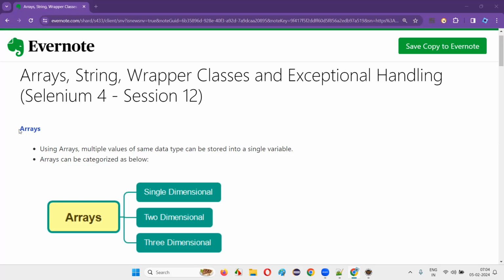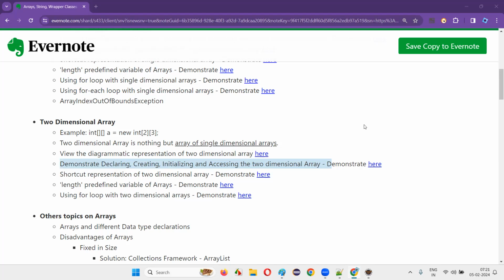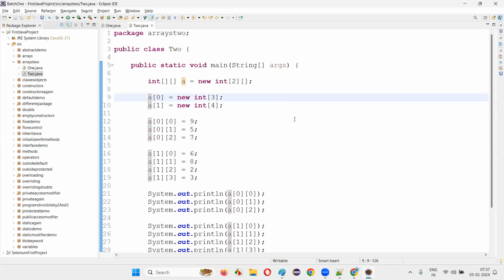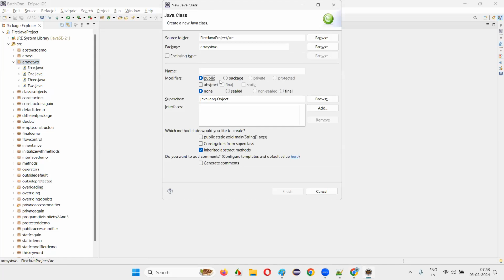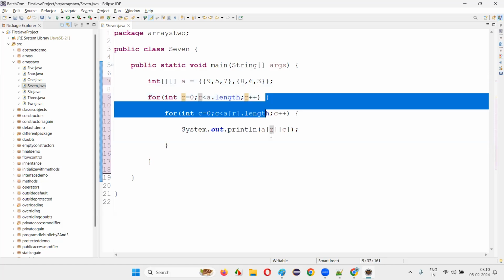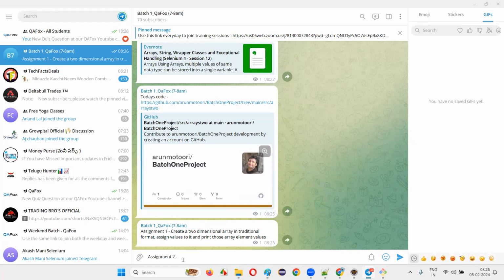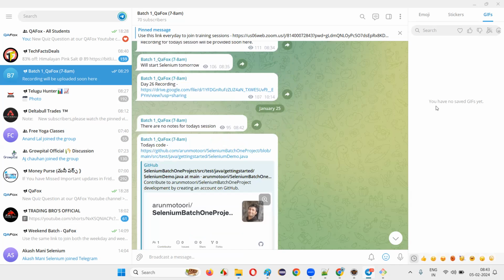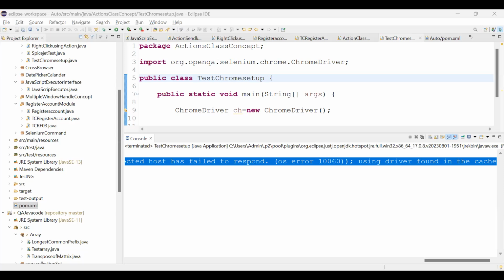Day 33 - Core Java - Two Dimensional Arrays | Selenium Java - Batch 1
Welcome to Day 33 of the Selenium Java Batch 1! In this session, we explore Two Dimensional Arrays in Core Java, an important concept for handling structured data in Selenium automation.

Topics covered include:

Introduction to two-dimensional arrays and their structure.
Declaring, initializing, and accessing elements of two-dimensional arrays.
Iterating through rows and columns using nested loops.
Practical examples for applying two-dimensional arrays in Selenium test scripts.
Strengthen your Java programming skills with this hands-on session!